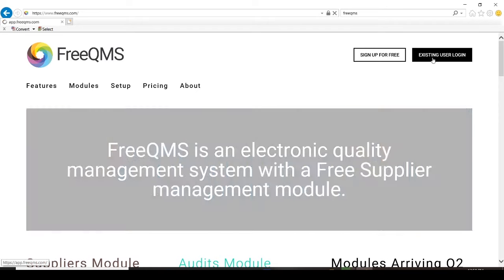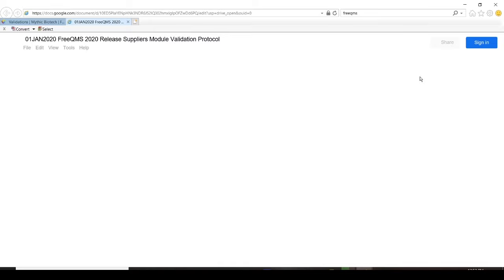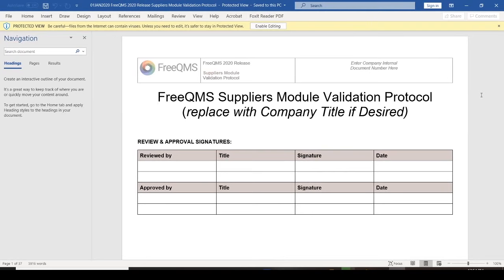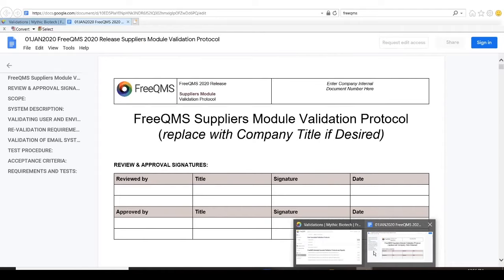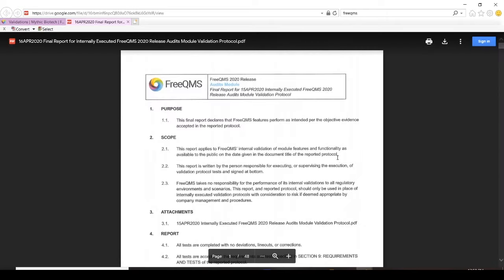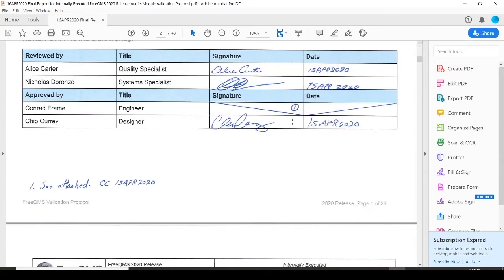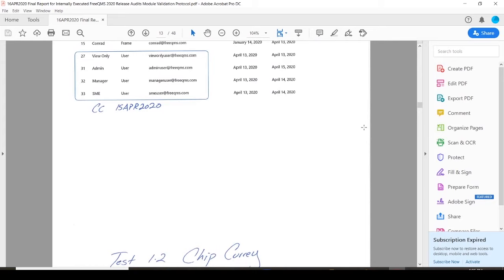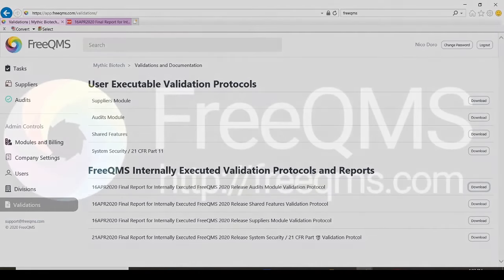Quick Feature: Access Validations in FreeQMS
Nick from FreeQMS shows how to access FreeQMS’ included software validation scripts. FreeQMS is an electronic quality management software system with a free Supplier relationship module on top of other subscription based modules.

FreeQMS makes planning your quality system easy by providing everything you need to administer supplier management through one easy solution. FreeQMS is designed with the principles of effective quality management in mind, on top of being trace matrixed to multiple quality standards including ISO 13485:2016, IATF 16949, and ISO 9001 to ensure a quick and easy approach to quality assurance that involves no necessary customization.

FreeQMS includes an executed initial qualification operational qualification (IQOQ) validation script for each available module, an executed script for FDA 21 CFR Part 11 (electronic record controls), and non-executed scripts in Microsoft Word format which can be downloaded and customized or executed by the user per company procedures.